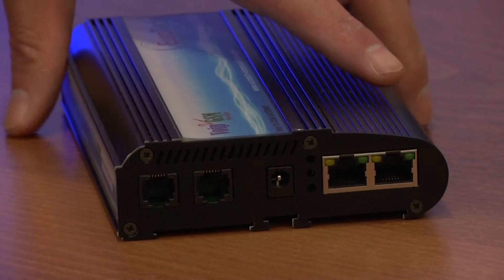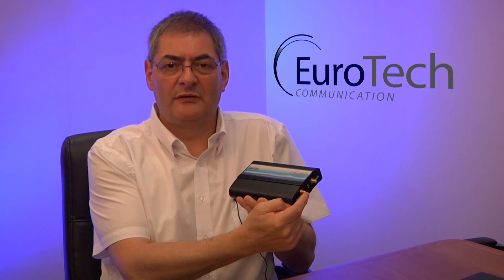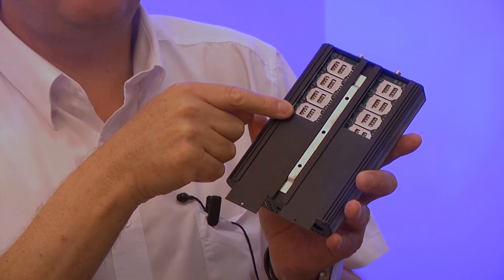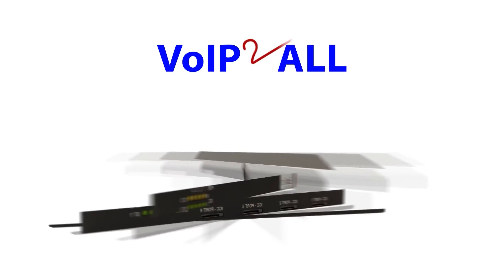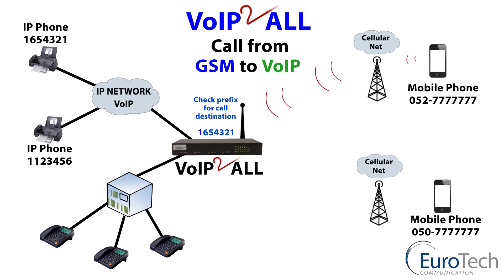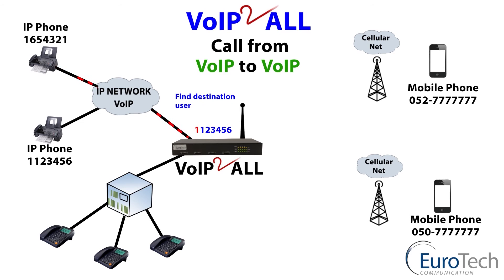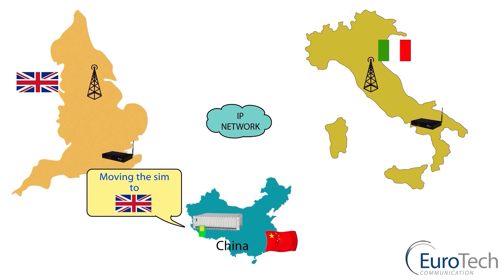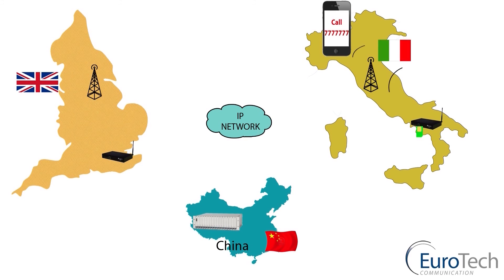2ch VoIP Gateway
A small gateway but big in its usage
Designed for small to medium sized businesses
connectivity to all networks GSM/CDMA/ UMTS
with both VoIP and PSTN connectivity